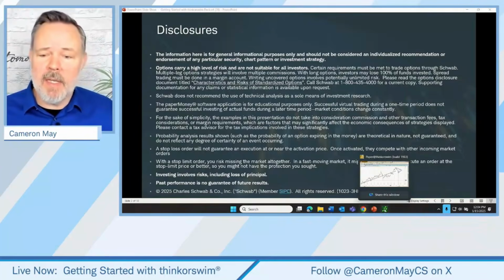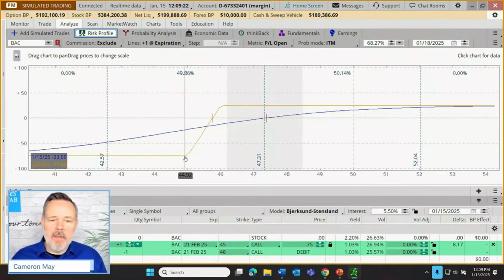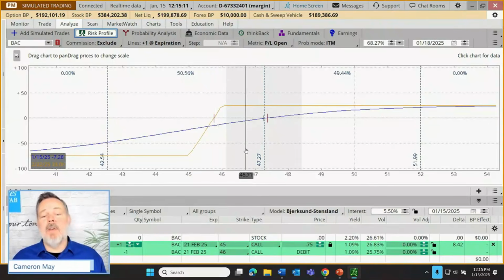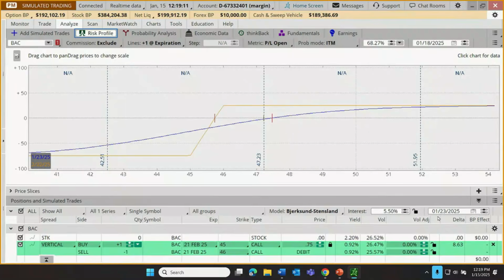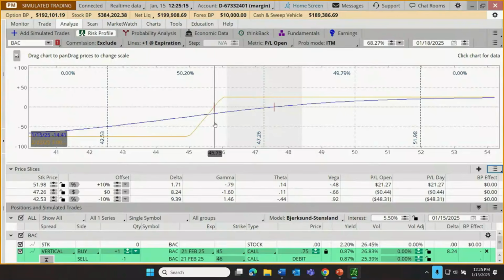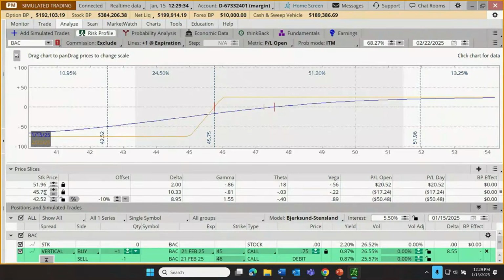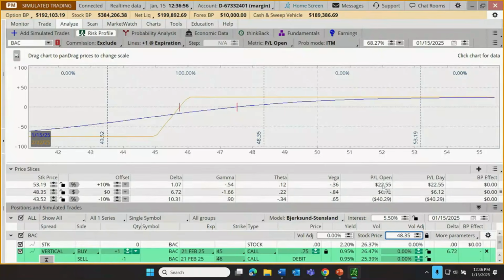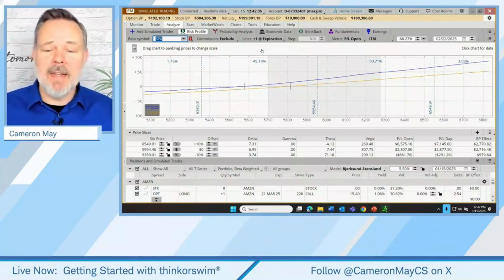Understanding How to Use the Tools on thinkorswim's Analyze Tab | Getting Started with thinkorswim®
In this video we discuss how to use the Risk Profile tool on the thinkorswim platform. We review how to add simulated trades, how to read the p/l graph, and how to add and manipulate price slices. We also discuss the probability/percentage display.

0923-31BC